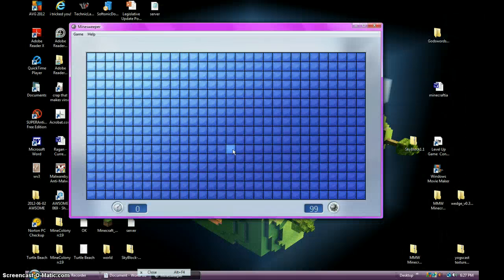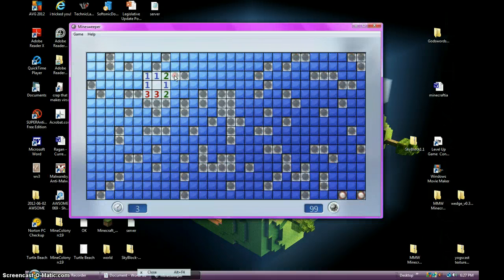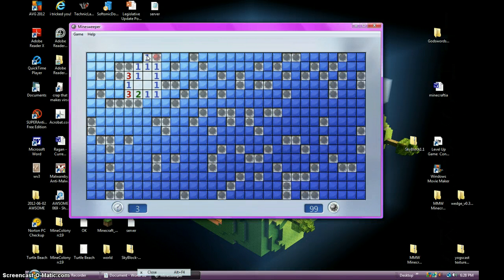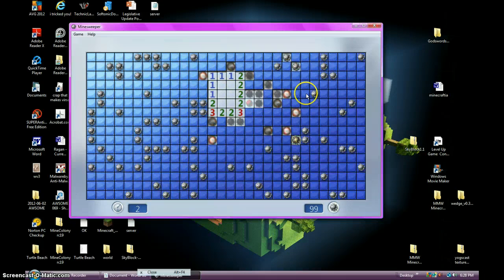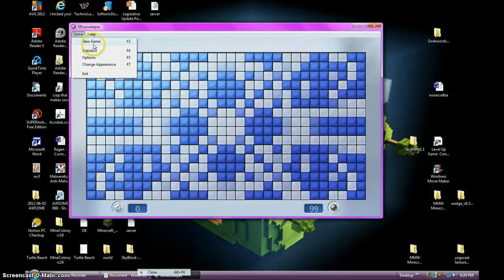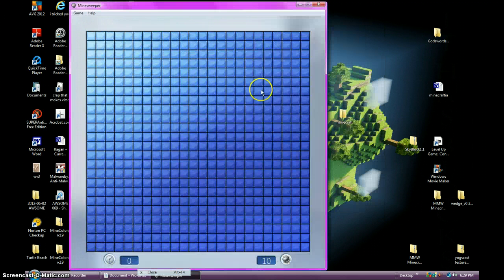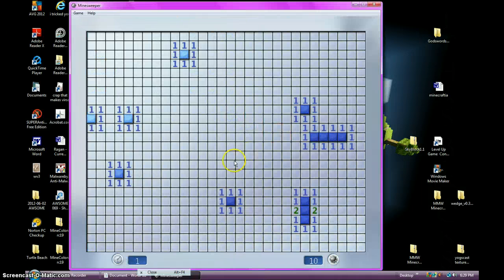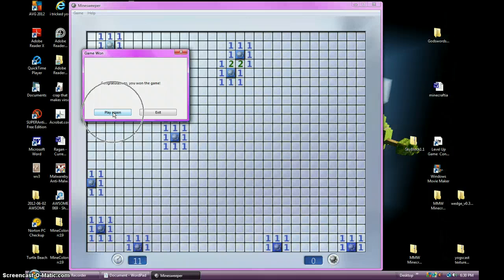MINE SWEEPER HD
ha we play what ever is next enjoy. sorry for the breathing in the mic ill fix it next time